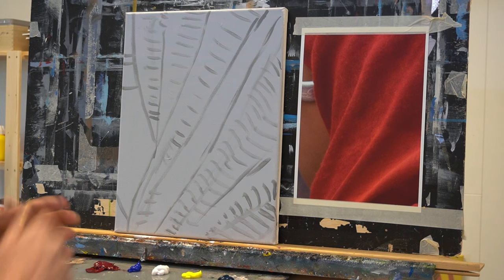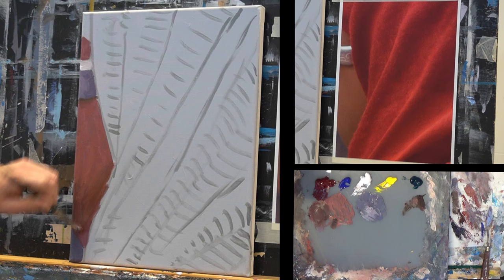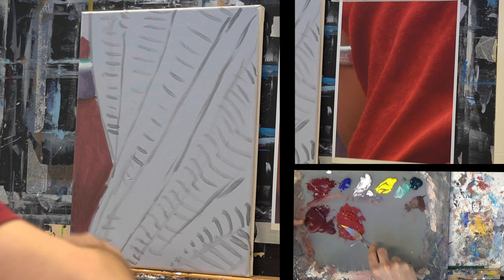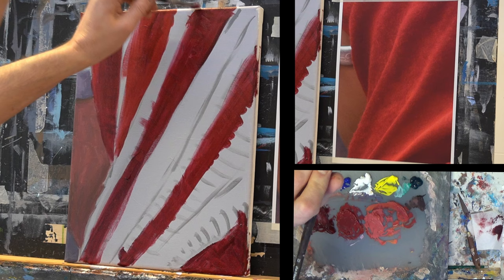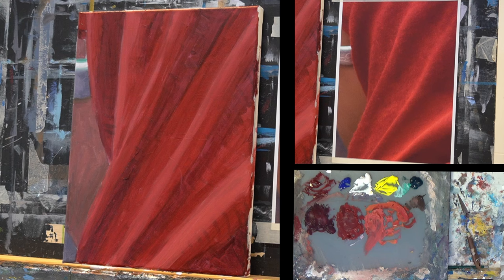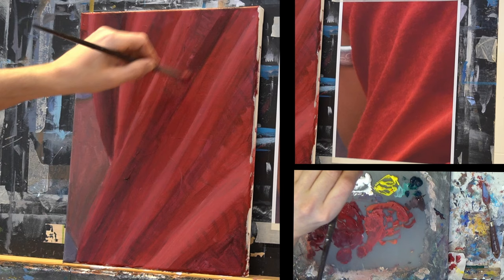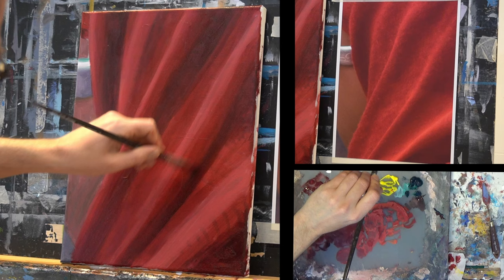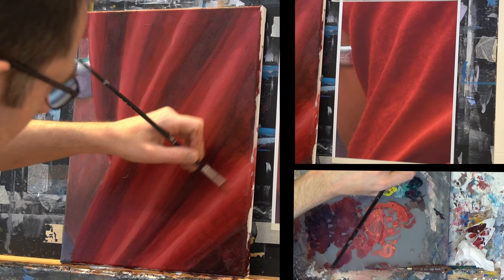Painting folds with acrylics. Step by step tutorial.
In this video I'll show a way you can approach painting folds. I use acrylics, but with oils you can follow along as well.
We'll try to simplify what we see and premix three main colors: one for the darkest values, one for the midtones and one for the lightest parts.

List of materials:
• Canvas, paper or panel
• Brushes, palette, palette knife, water, paper towels.
• Colors used: crimson red, phtalo green, cadmium yellow light, titanium white, ultramarine blue and burnt umber.